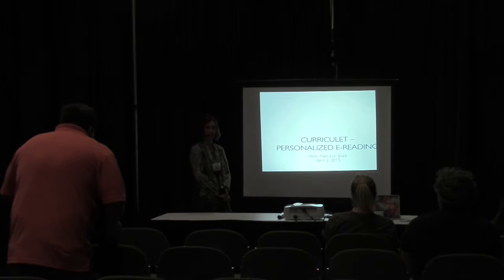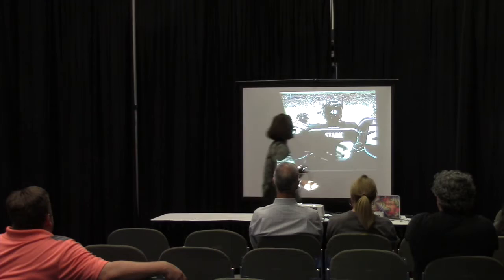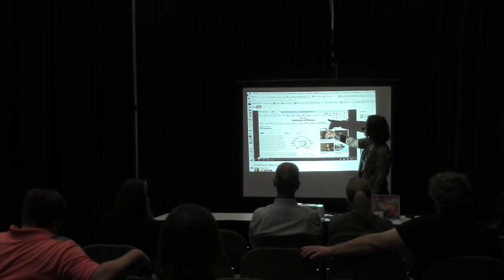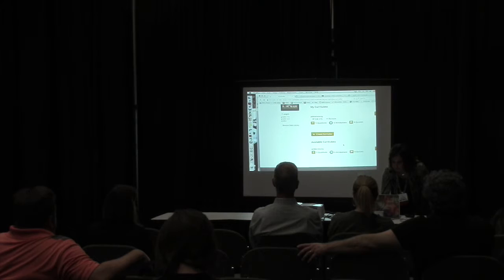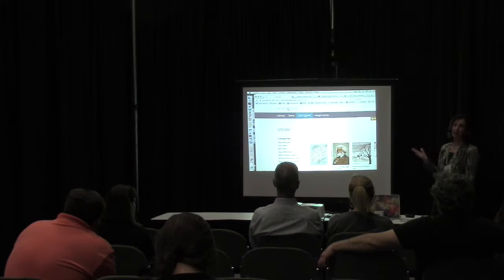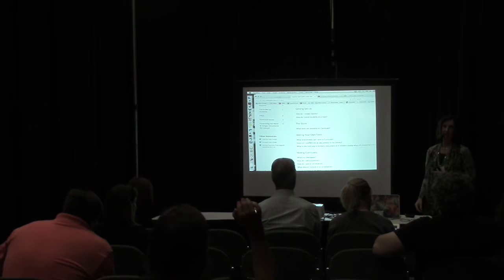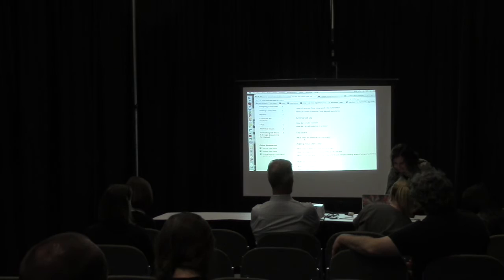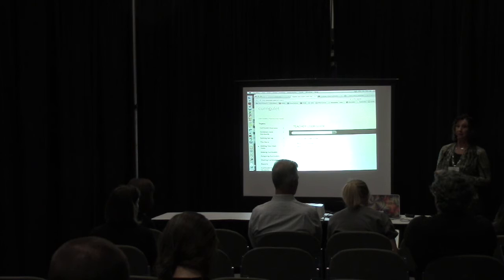DE6D6A3C BD2F 42C4 B305 4EB3FE259995 HQ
MERI-LYN STARK CURRICULET
Meri-Lyn Stark
Library Media Teacher, Park City School District